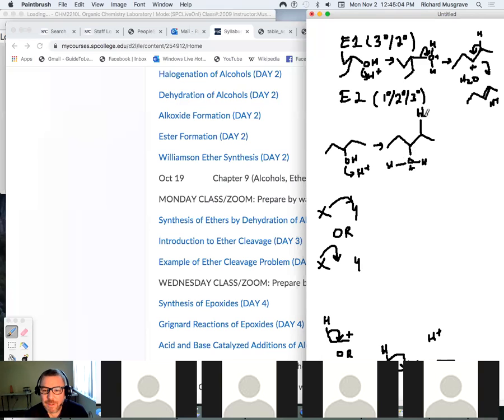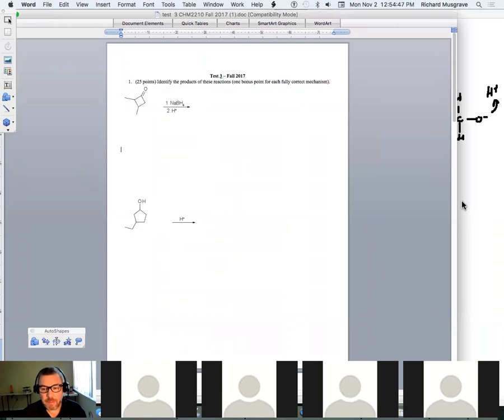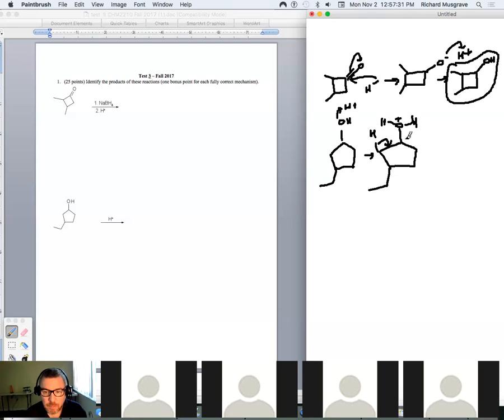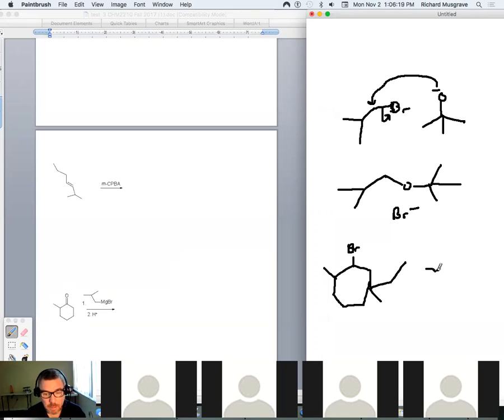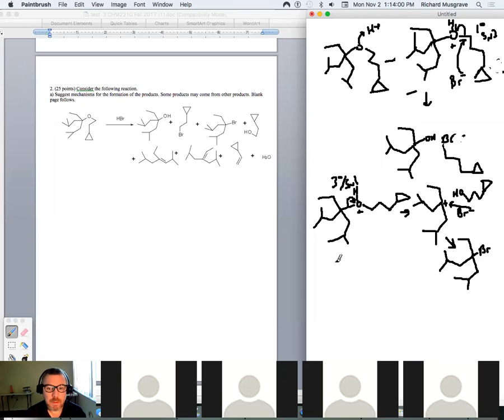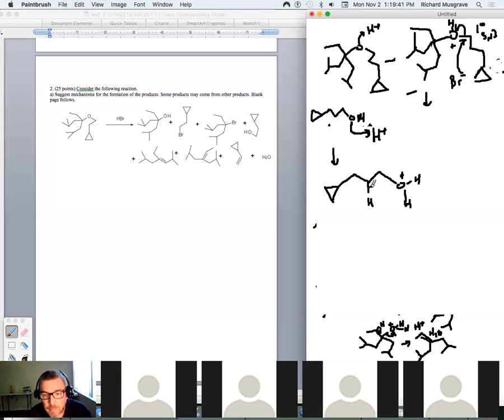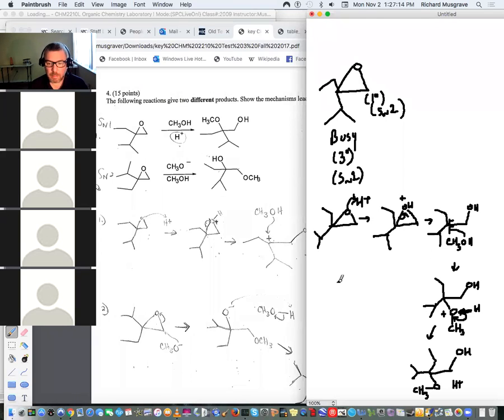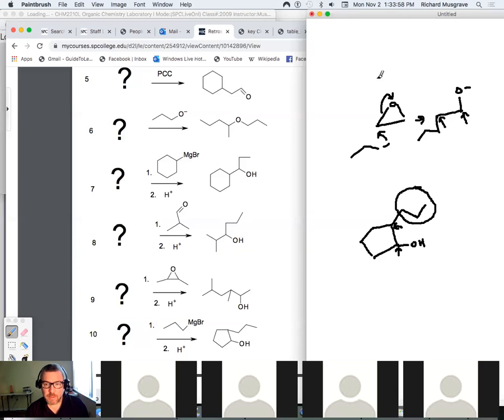CHM 2210 11-2-2020